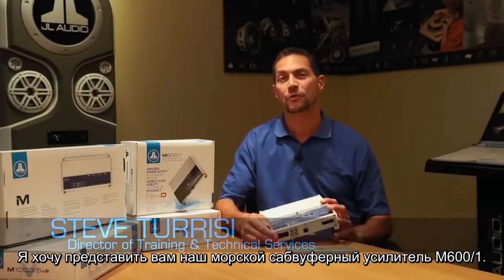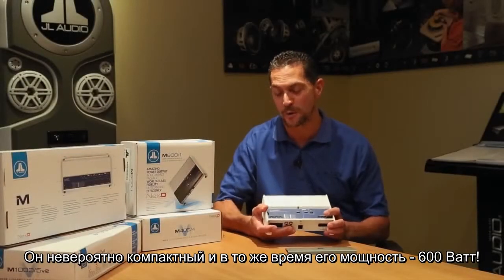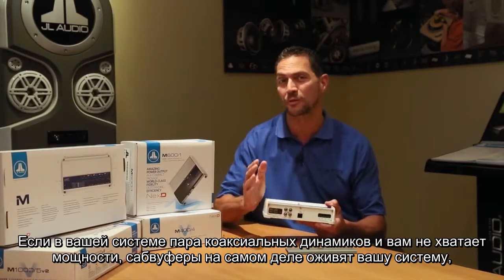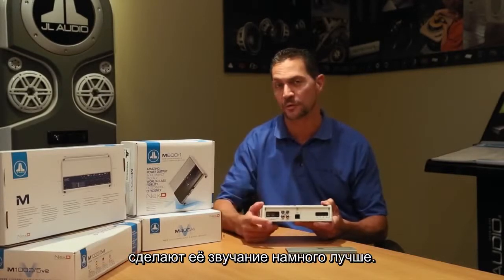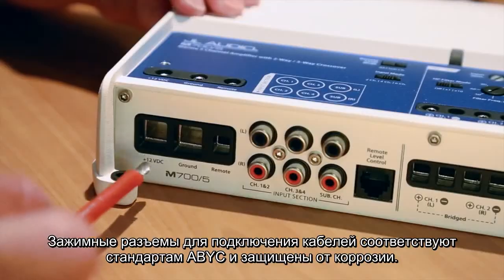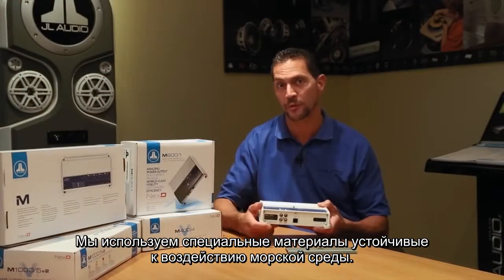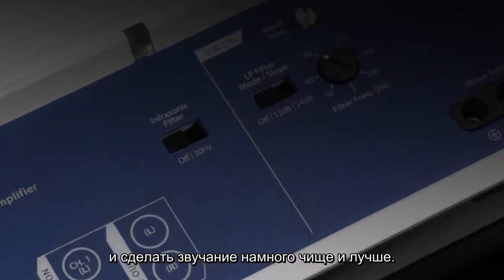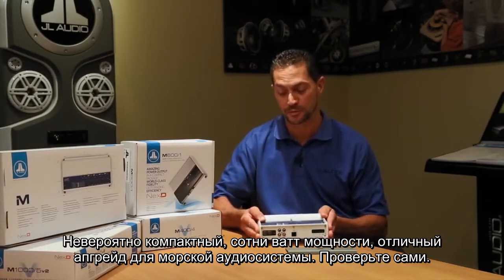JL Audio M600 1 Product Spotlight RUS